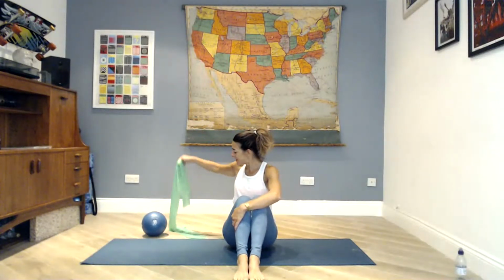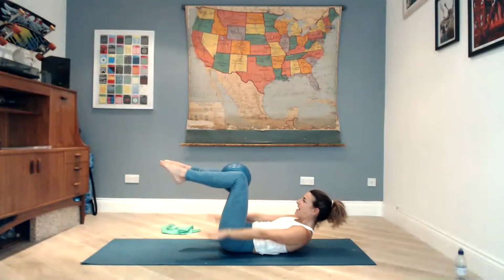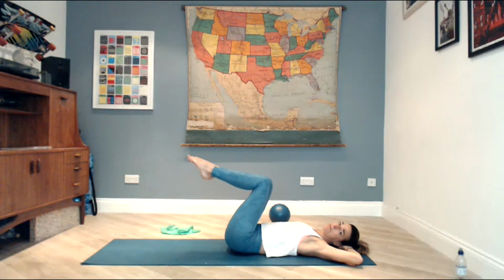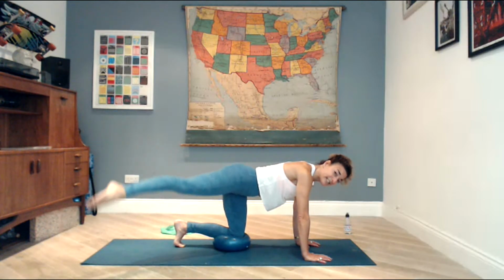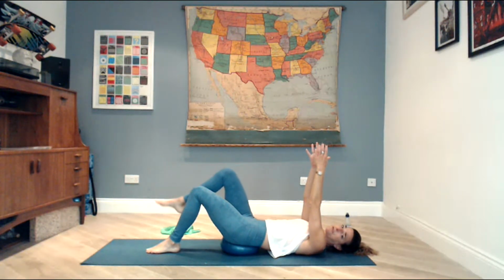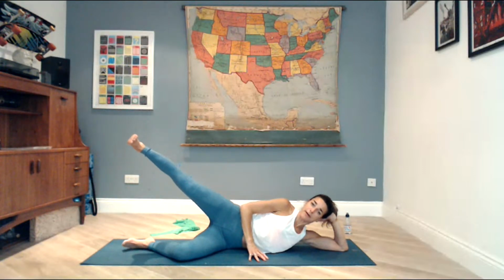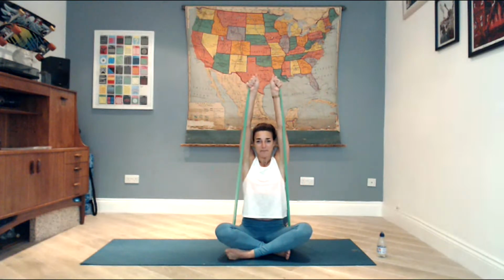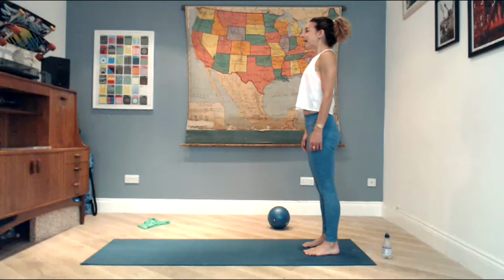GET BROOKED! Morning Pilates Workout * Strength, Stretching, and Alignment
A 45-minute dynamic mat Pilates workout to get your day off to a strong start